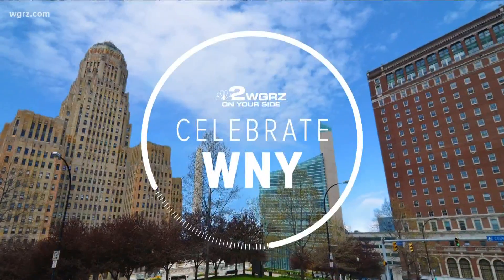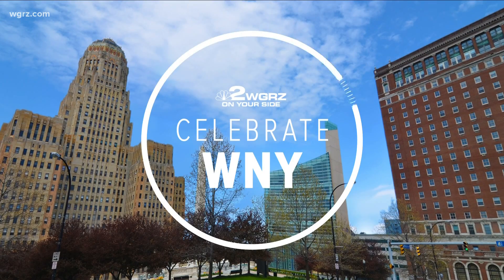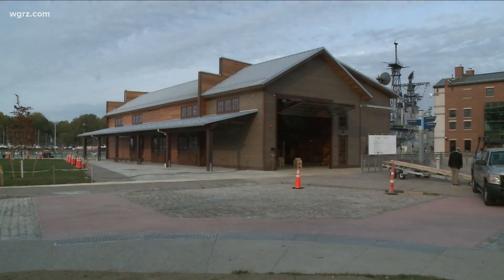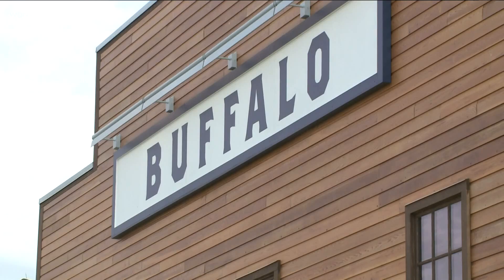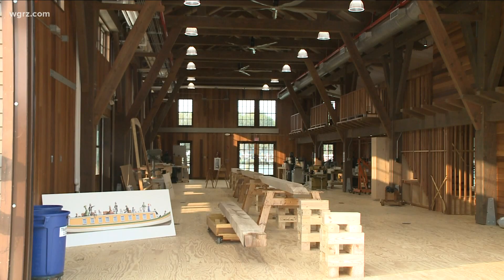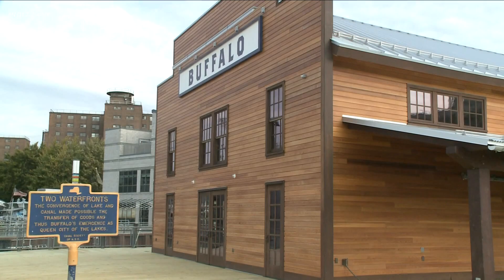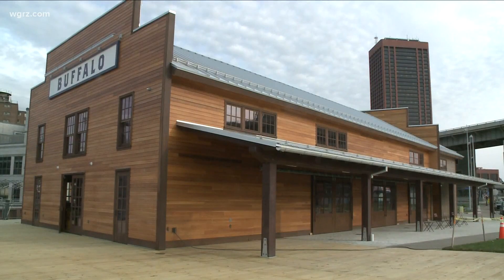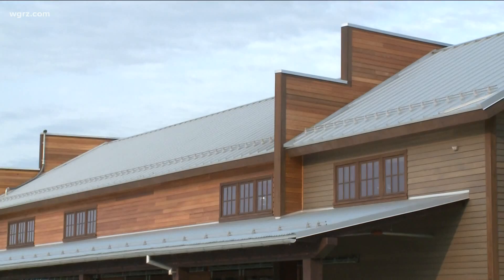Canalside Longshed Building Complete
It's going to be a year-round events center at the waterfront with an Erie Canal museum on the second floor...